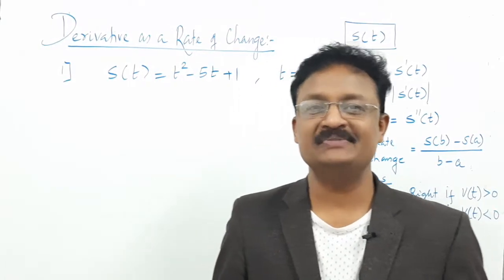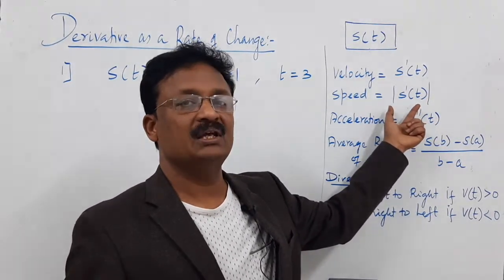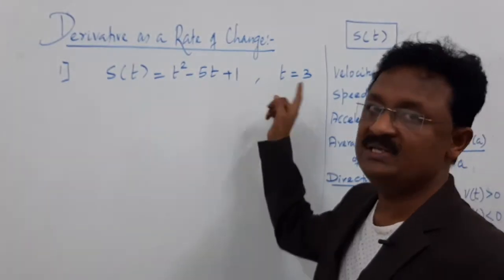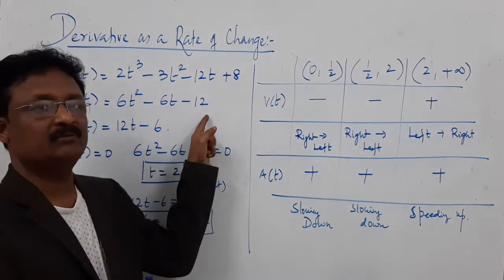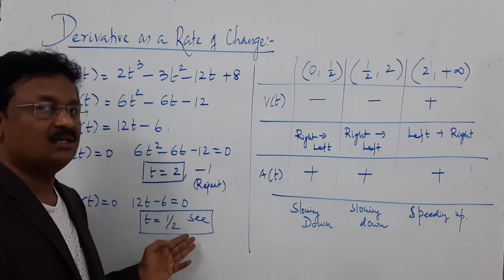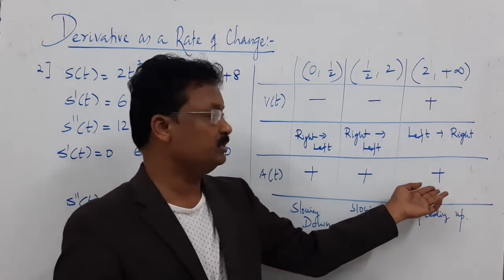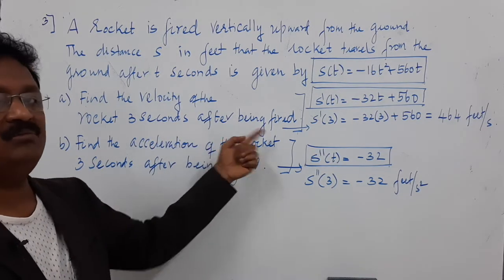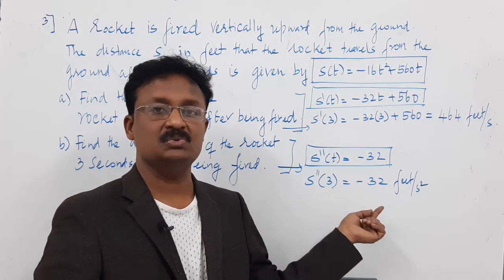Derivative as a Rate of Change / Derivative as a Rate of Change - Dr. R. Giri.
Derivative as a Rate of Change / Derivative as a Rate of Change - Dr. R. Giri / Best explanation of Derivative as a Rate of Change/Calculus/Differential Calculus/ Application of Calculus/ Mathematics Topics